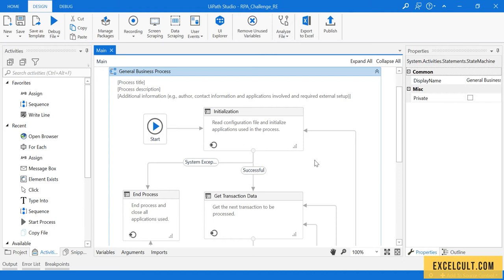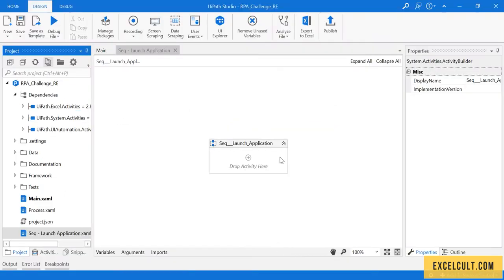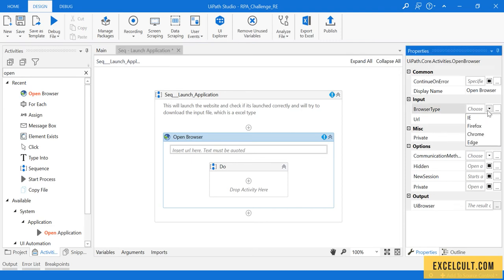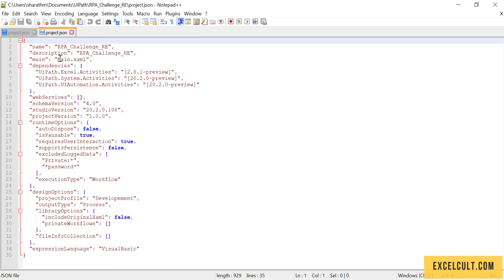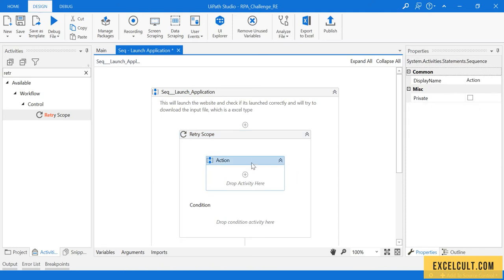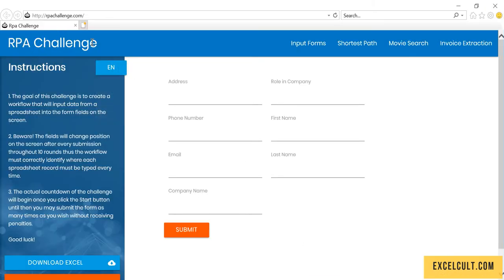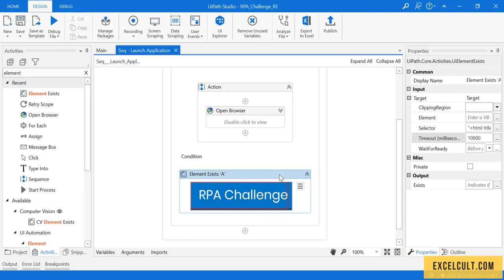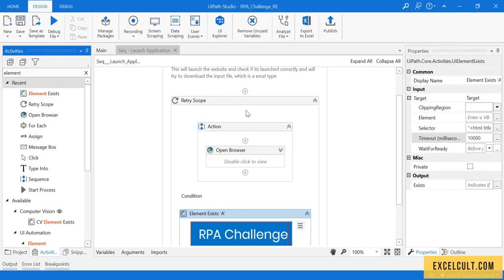Course Project 4 - Launching The Website Using Retry Scope - Part 4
Project 4- RPA Challenge (Using RE Framework) (Intermediate level)

RPA Challenge will include an input file which is an excel, from where the robot has to take the values and then enter those into the RPA Challenge website's fields.

It resembles a data entry job.

The fields alignment in this website are dynamic and they change for every refresh, our robot should be capable of handling this scenario.